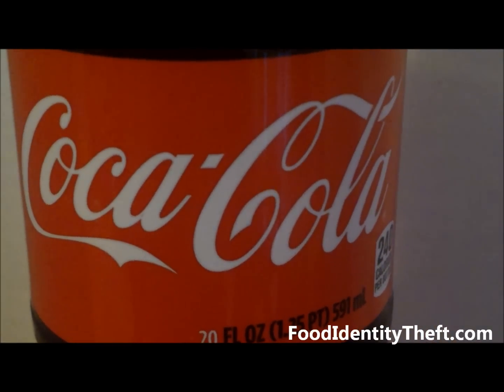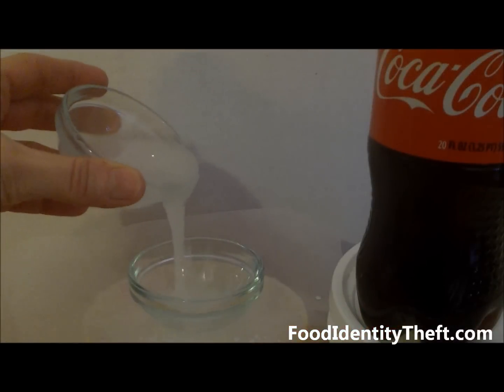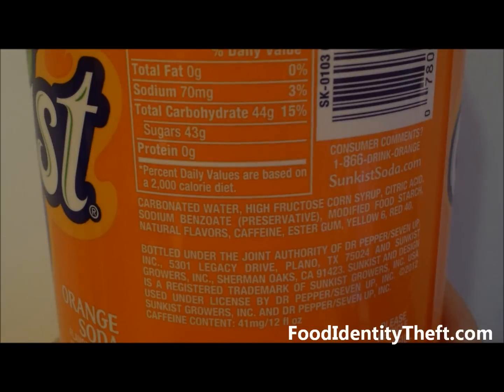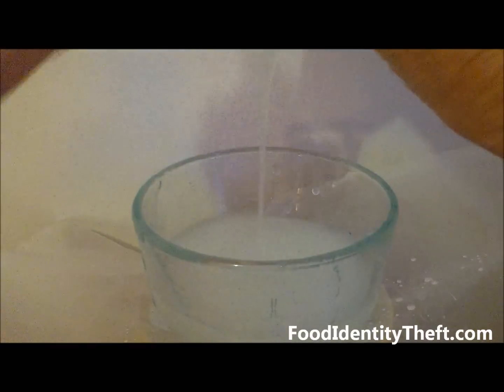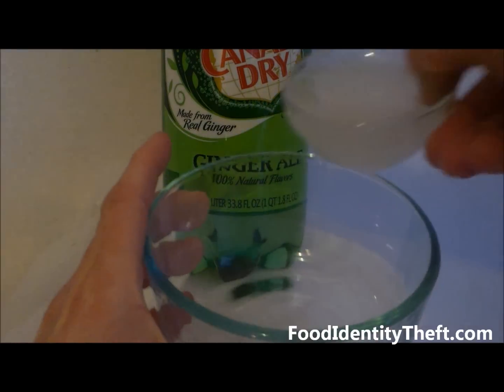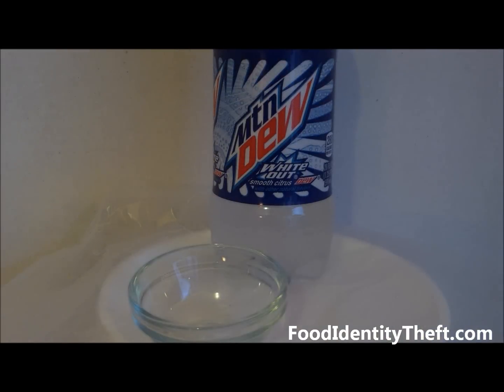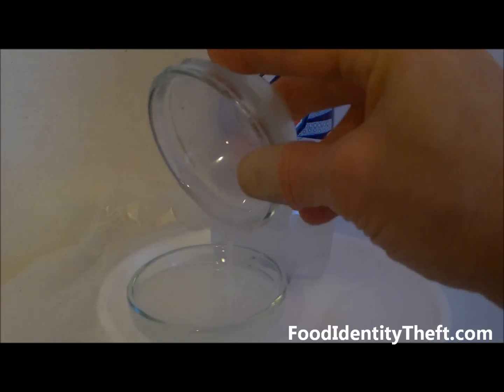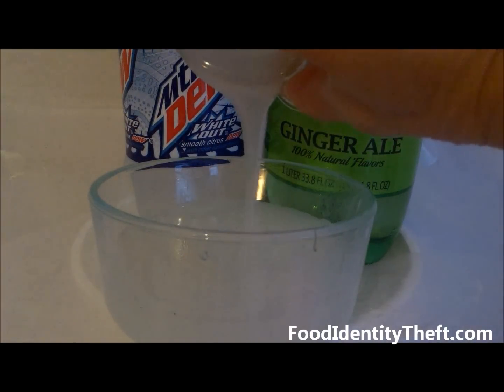How much is that in high fructose corn syrup?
Ever wonder how much HFCS is in soda? Here are some measured amounts of actual HFCS in four popular drinks. To learn more about the Nutrition Facts Label and why it says "sugars," read the blog at FoodIdentityTheft.com